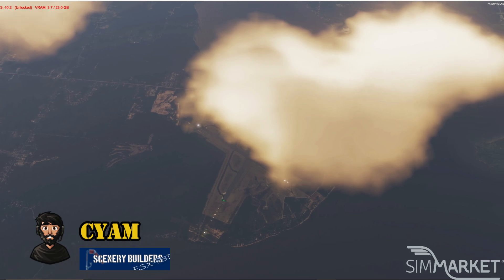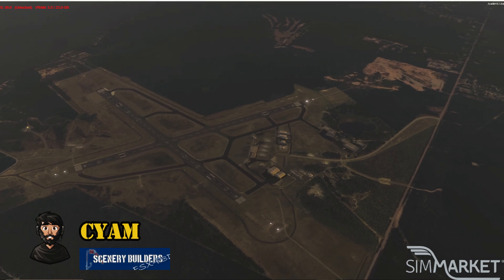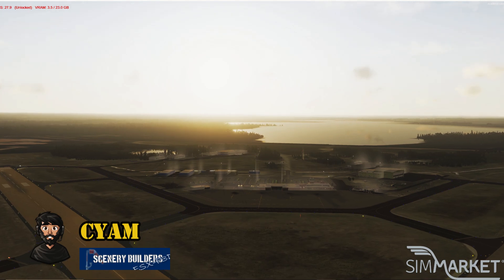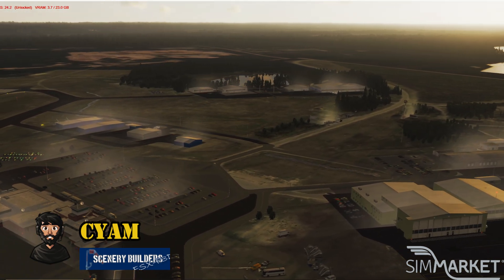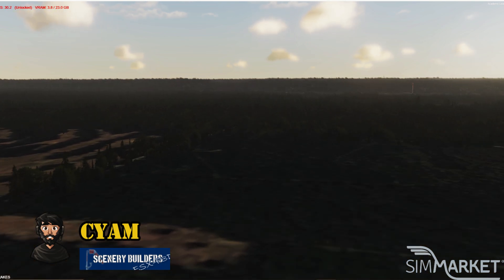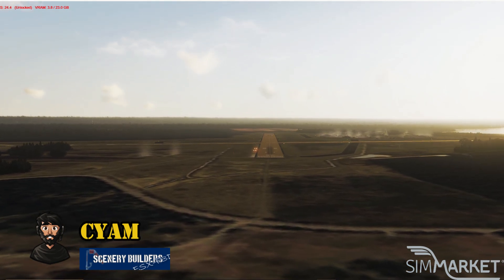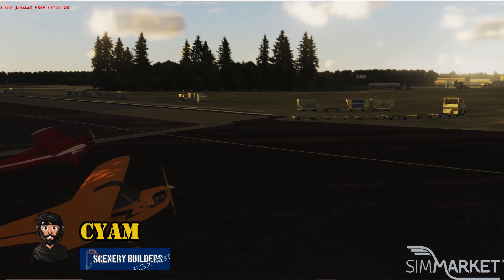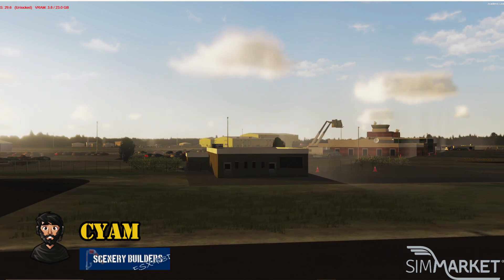Sim Market Spotlight Review | CYAM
UPLOAD SCHEDULE:

Saturday: Flight Simulation Help or Flight Videos

PLANS FOR THE FUTURE:
2021:
2023:
- Grow the channel to 5K+ - ACCOMPLISHED!
- Build the Beast PC for Flight Simulation - ACCOMPLISHED!
2025:
- Build Epic PC!
- 4tb SSD Drive replacement and 4tb SSD additition
2026:

My PC Hardware Specs:
Installed Memory: Corsair 64GB DDR4 Core Speed 3200Ghz
Graphics Card: Nvidia RTX 3090 Core Speed 1860 MHz: 24Gb
Motherboard: ASUS Motherboard